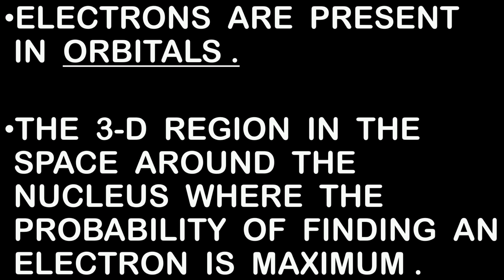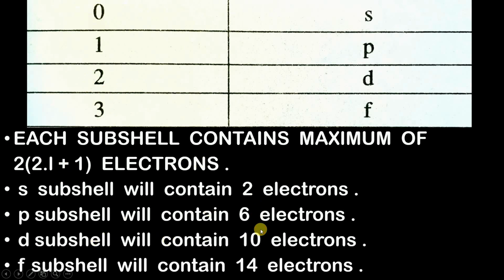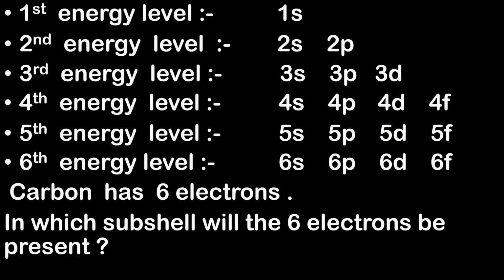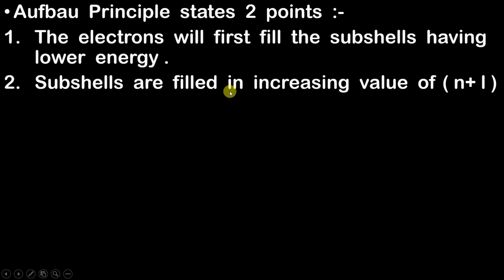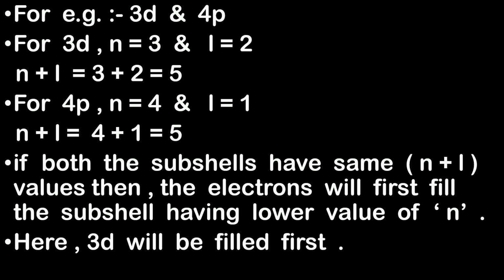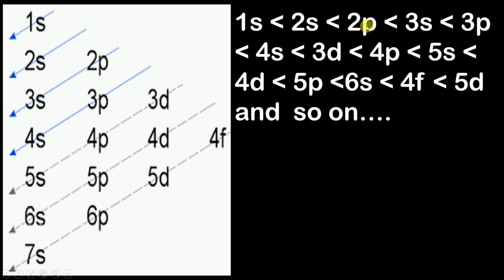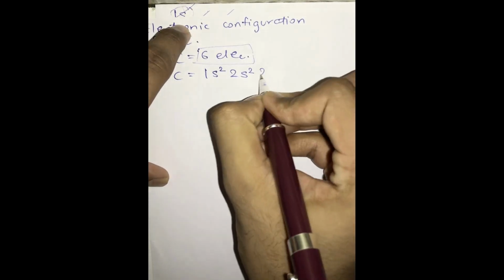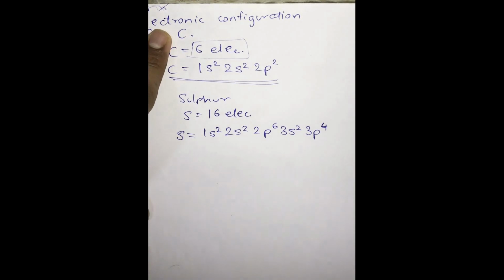Aufbau principle , energies of orbitals , increasing order of energies of atomic orbitals .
Electronic Configuration .|| Aufbau Principle  is explained in this video .

Aufbau Principle

electronic configuration

Aufbau Principle . || Electronic Configuration .

Learning is Best Earning

Aufbau principle , energies of orbitals , electronic configuration
Aufbau Principle chemistry

Electronic Configuration chemistry

class 11

class 12

aufbau principle definition

aufbau principle class 11

aufbau principle explain

aufbau principle with example

jee main

cet

neet

aufbau

principle